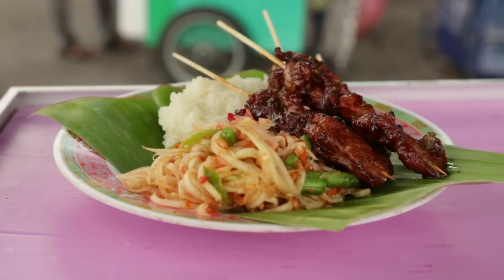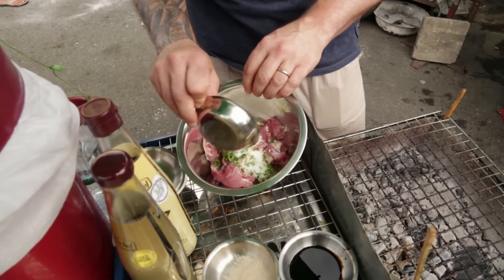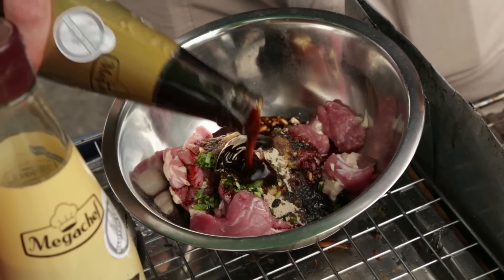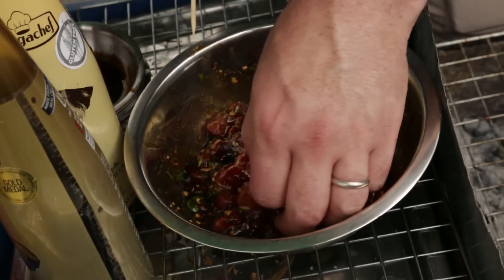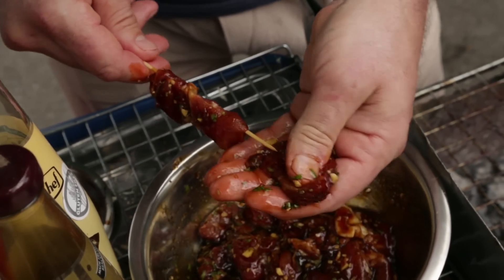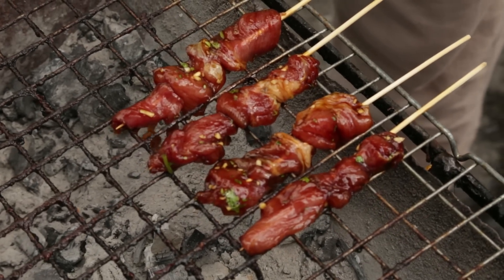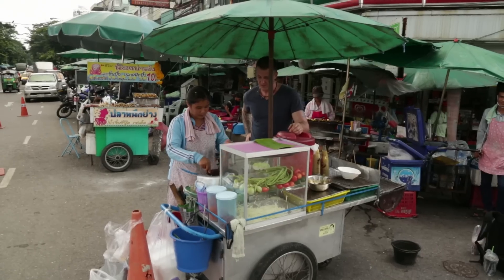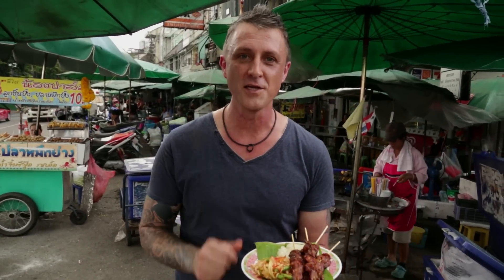Grilled Pork Skewers (Moo Ping)ฝรั่งทำอาหารไทย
Duncan อยู่ในกรุงเทพฯ และแสดงวิธีทำหมูปิ้ง (หมูเสียบไม้) เหล่านี้เป็นสิ่งที่ต้องลอง
Duncan ทำอาหาร Moo ping ได้ดีหรือไม่? โปรดแจ้งให้เราทราบในส่วนความคิดเห็นด้านล่าง

Duncan Robertson is in Bangkok and shows you how to make Moo Ping (Pork Skewers) these are an absolute must try.